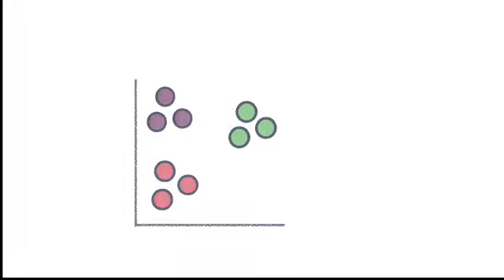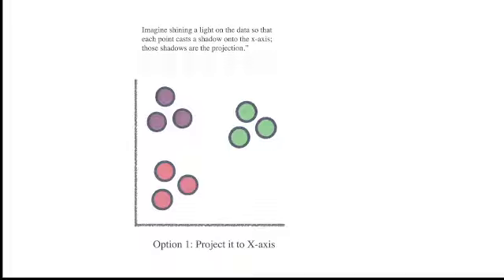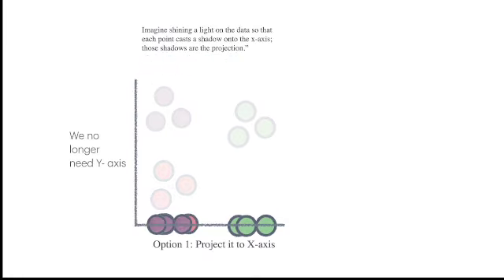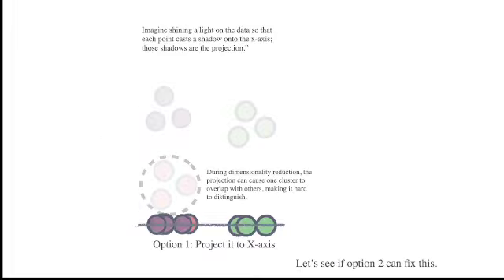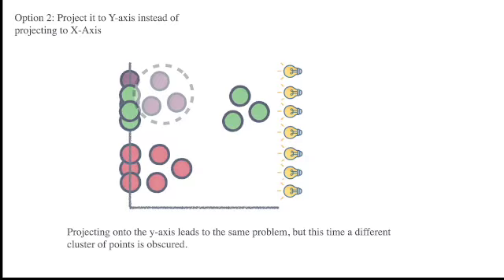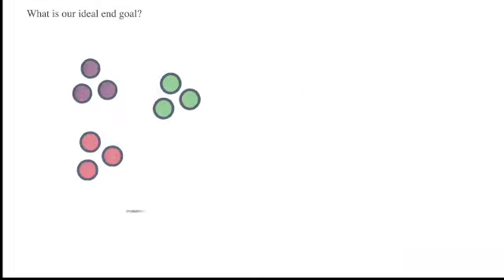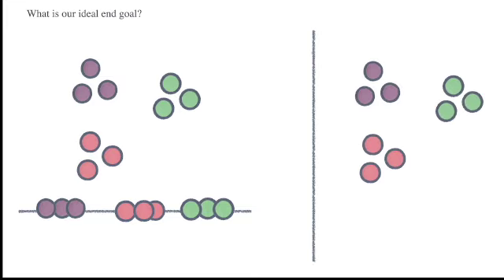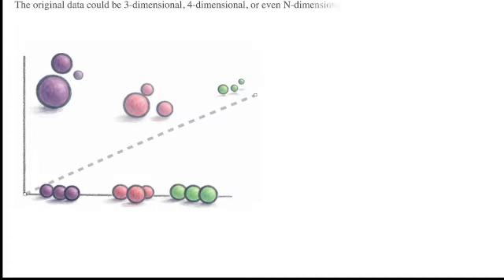t SNE Thinks in Neighbors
Part 1 explains t-SNE by focusing on neighborhoods—how data points define “who is close to whom.” Before visualization or clusters, t-SNE builds local relationships using probabilities, ensuring nearby points stay neighbors even when projected into lower dimensions.